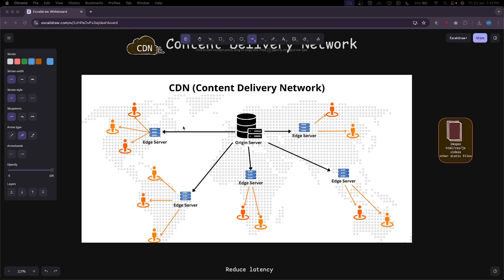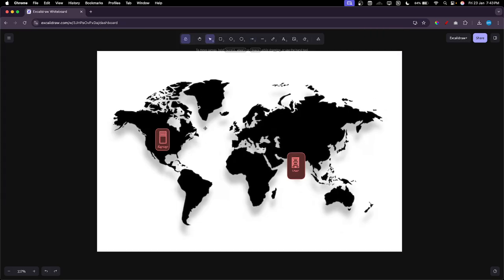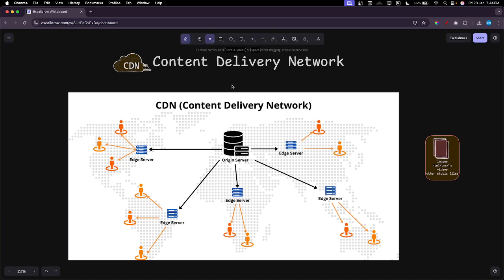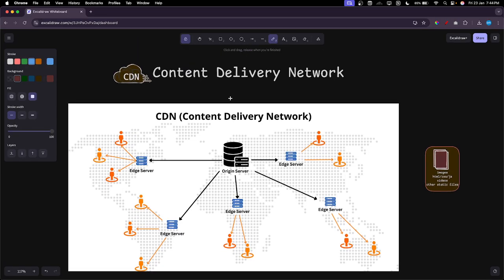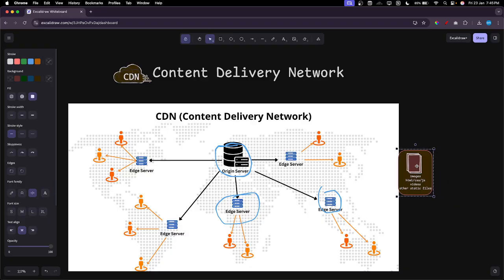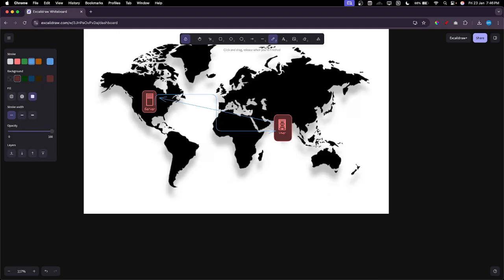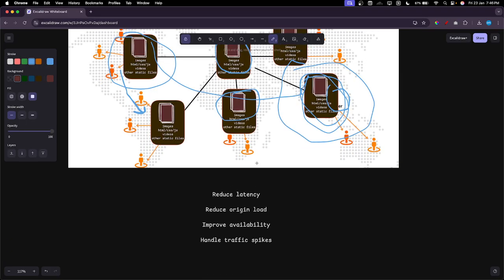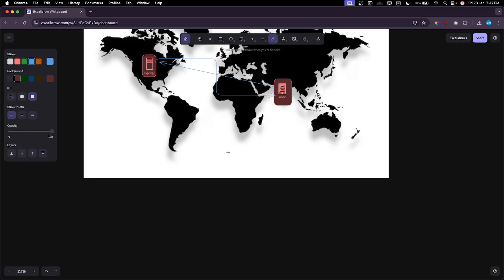Content Delivery Network (CDN) | Ep-3 | Explained with Netflix Example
In this video, we explain what a CDN (Content Delivery Network) is and how it works internally using a real-world example from Netflix.